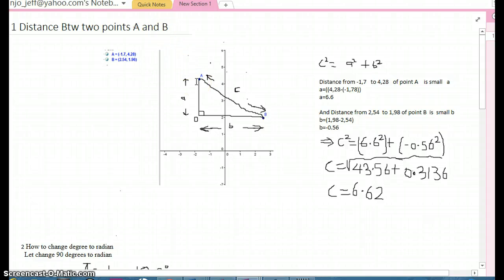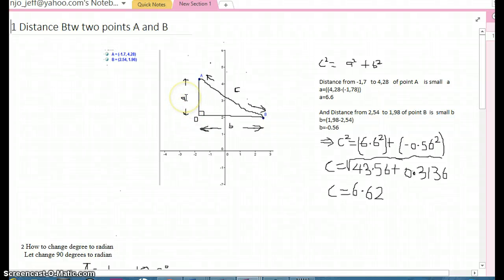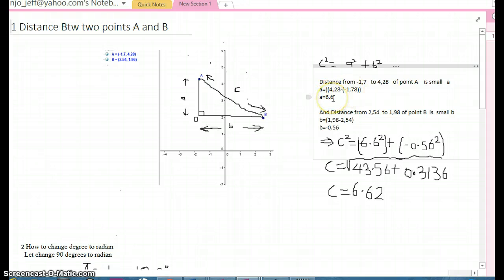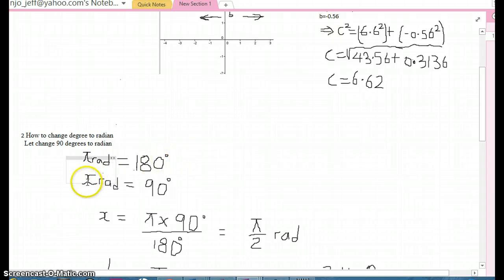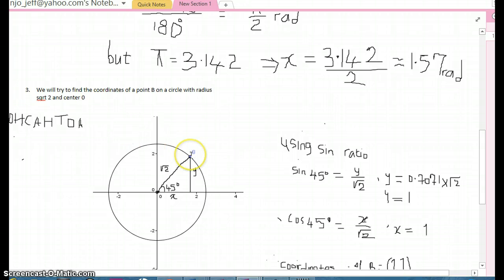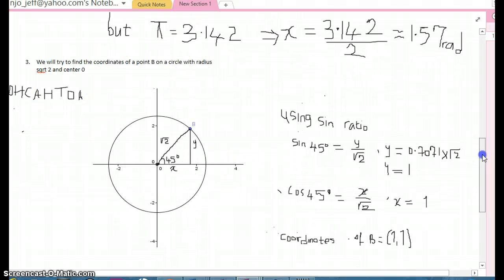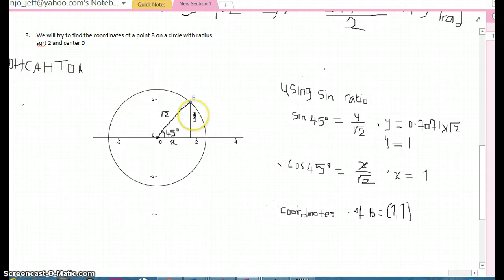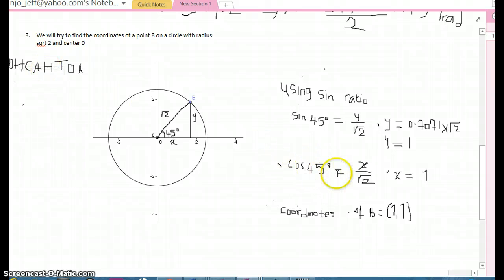Pythagoras Theorem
My Screencast